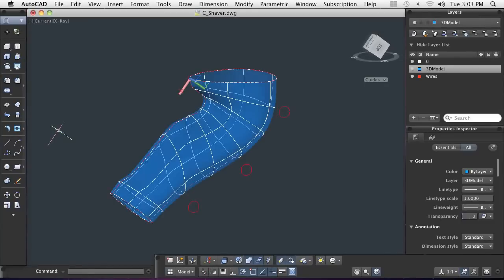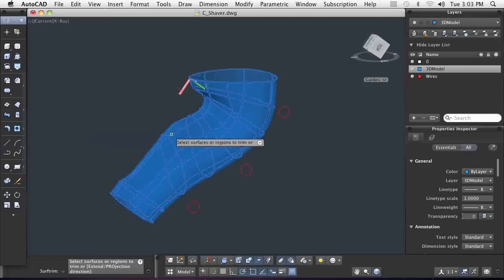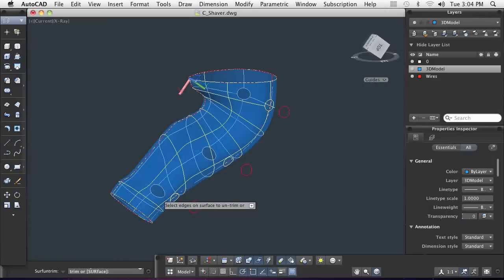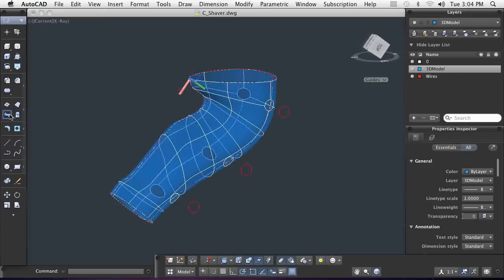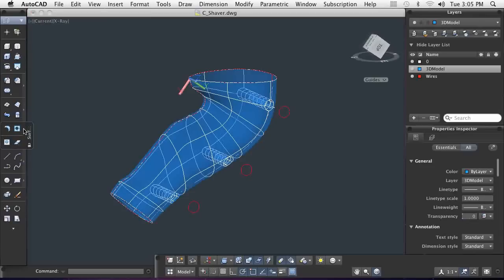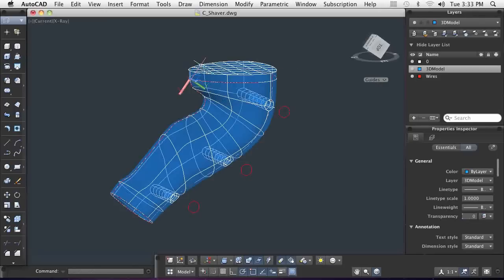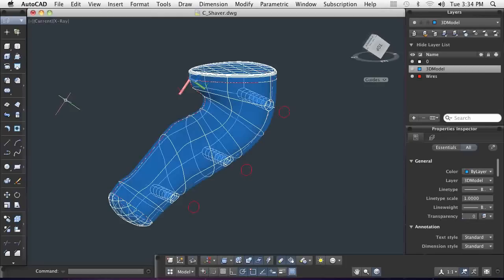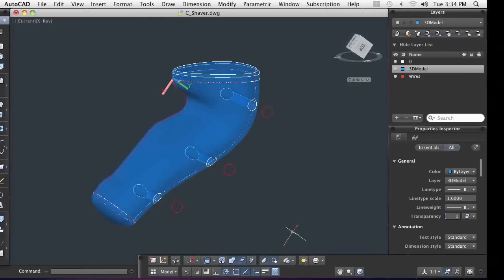AutoCAD for Mac: Modifying and Editing Surface Models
In this video demonstration, you learn how to modify a surface model by trimming, extending, filleting, projecting, and sculpting edges and faces.